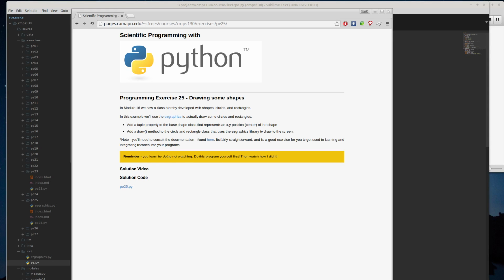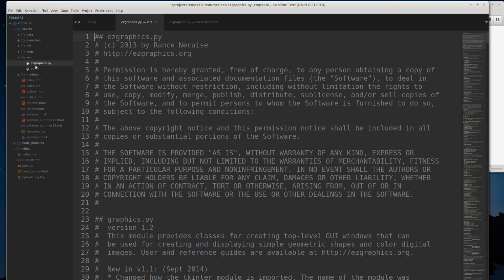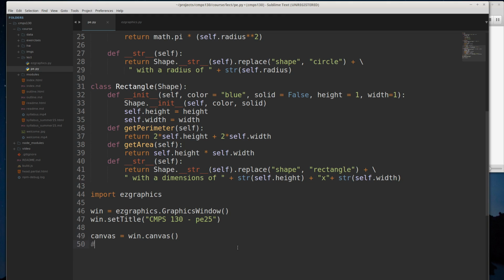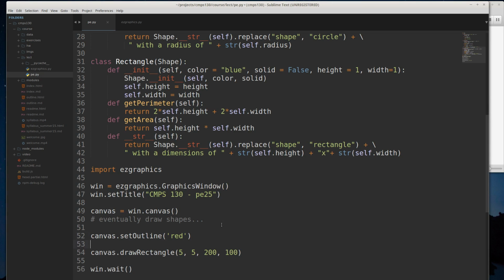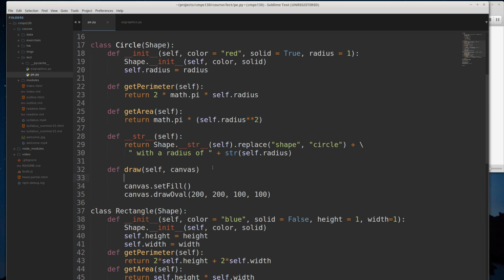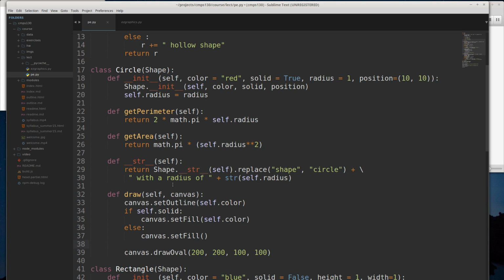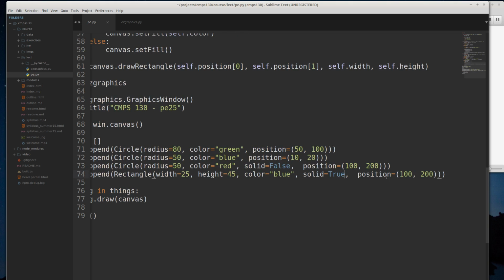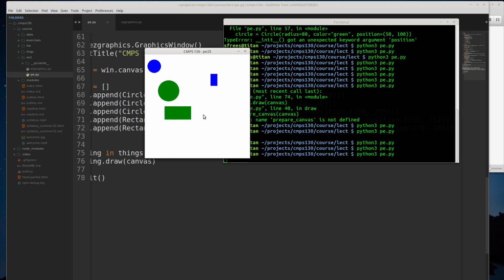Python Programming Example 25